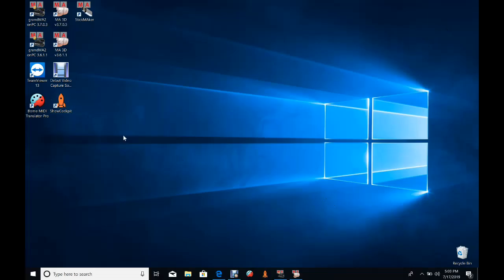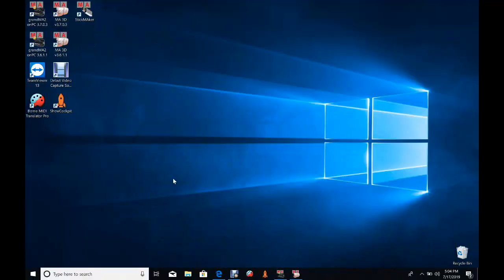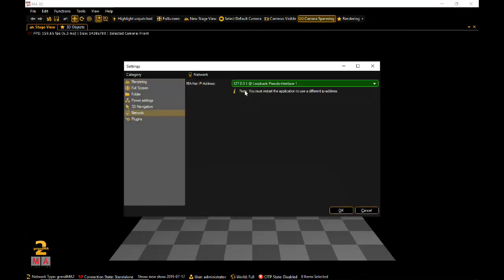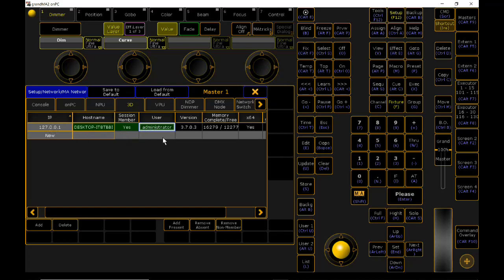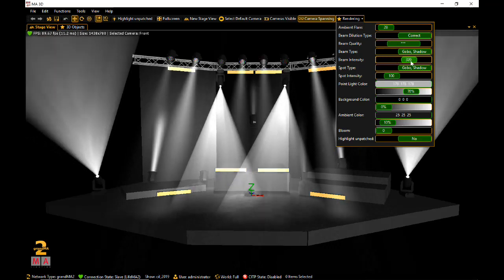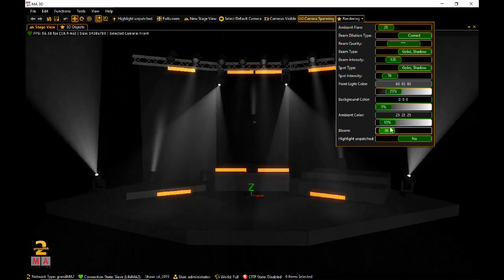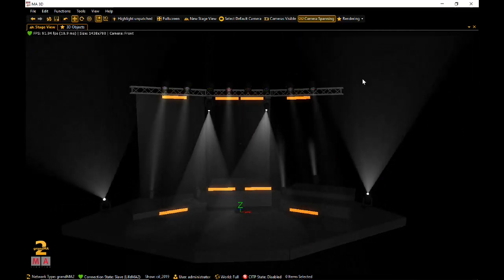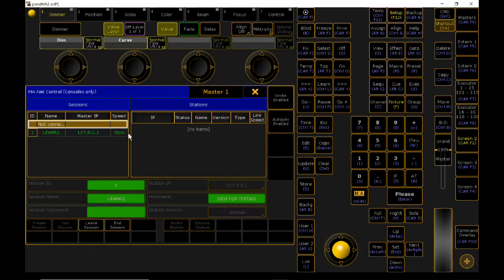Connecting to MA3D